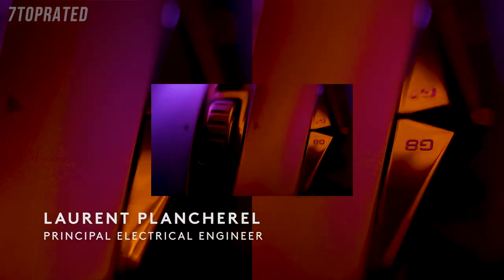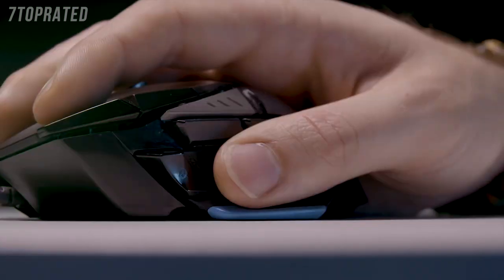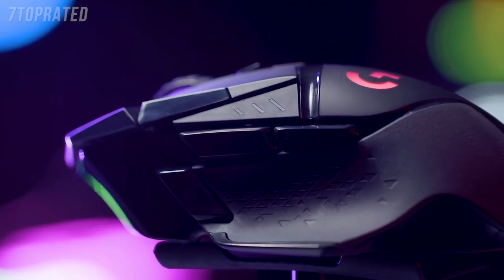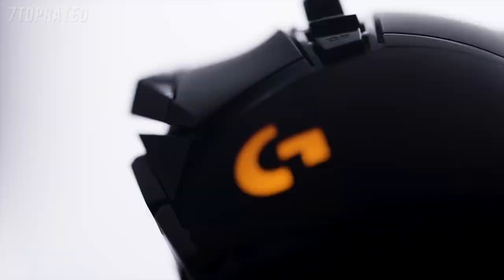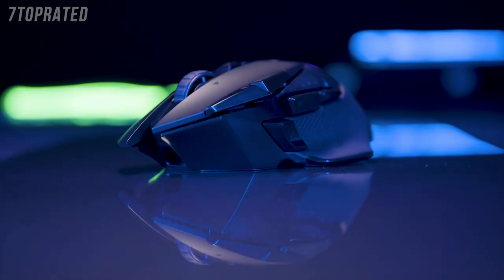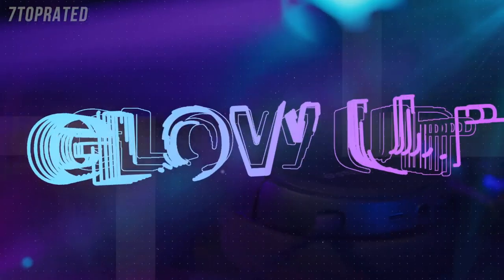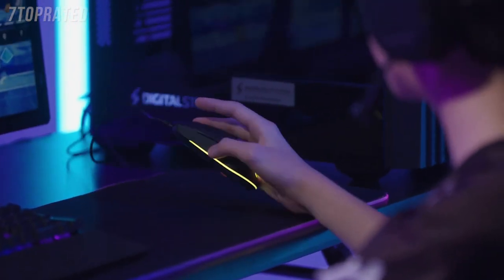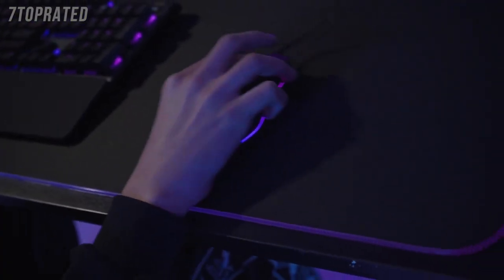5 Best FPS MOUSE 2020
In today's video we've hand-picked the 5 best fps mouse for 2020.

► 5. Razer Viper Ultimate Hyperspeed Lightest Wireless Gaming Mouse
► 4. Corsair M65 RGB Elite
► 3. Logitech G502 Lightspeed Wireless Gaming Mouse
► 2. HyperX Pulsefire FPS Pro Gaming Mouse
► 1. SteelSeries Rival 3 Gaming Mouse